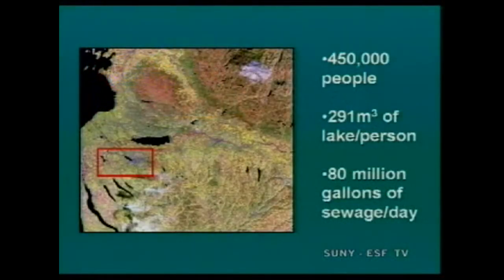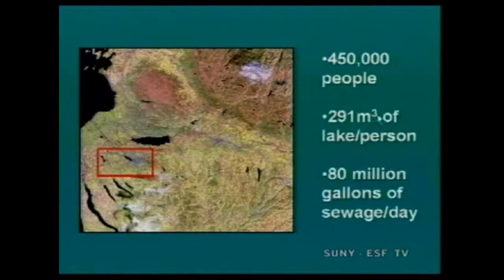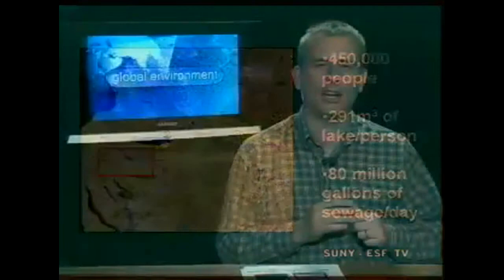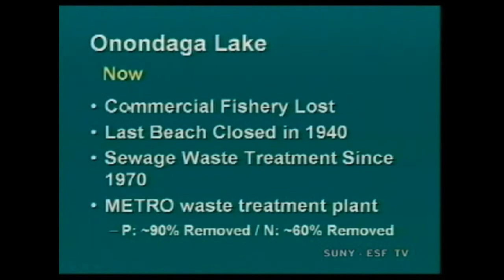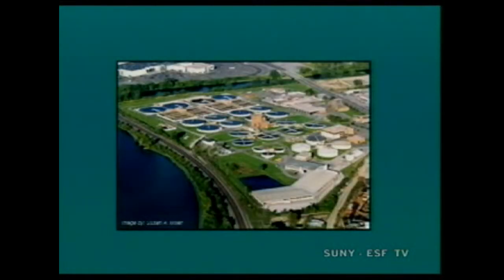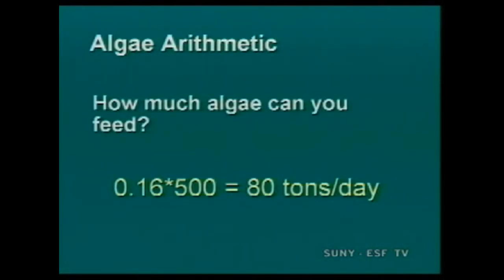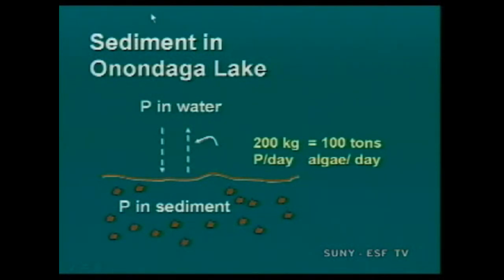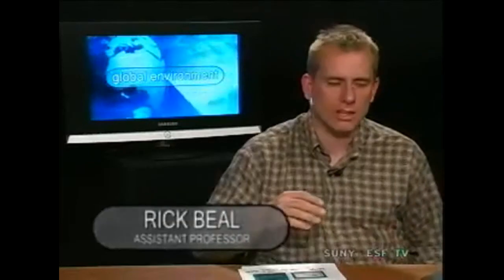Global Environment - Eutrophication (part 4)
SUNY-ESF Professor Rick Beal discusses eutrophication and its negative impact on water systems. Part 4 of 4.